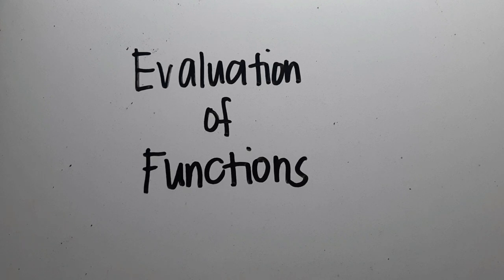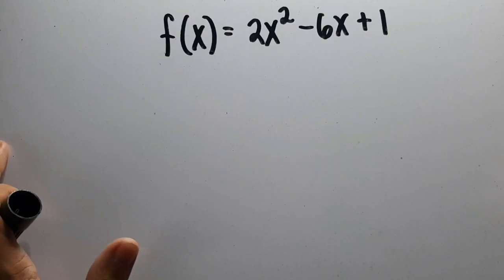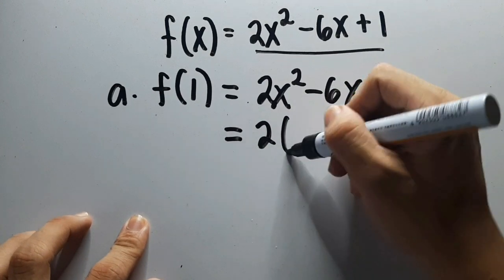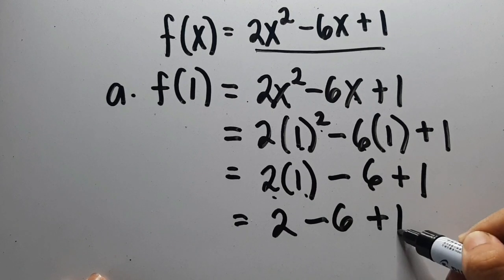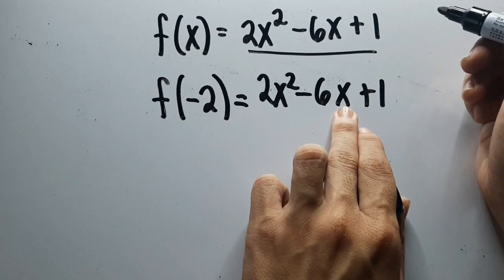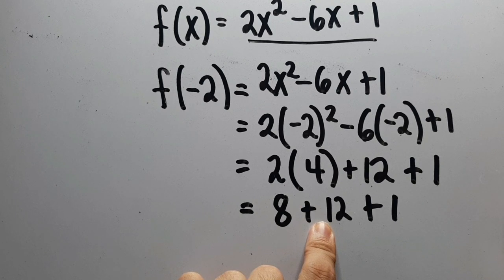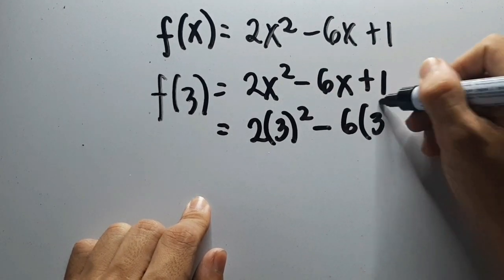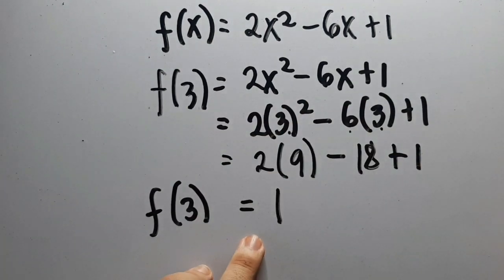EVALUATING FUNCTIONS TUTORIAL | G11 - GENERAL MATHEMATICS| LESSON 1 | PABIBONG ROLLYN